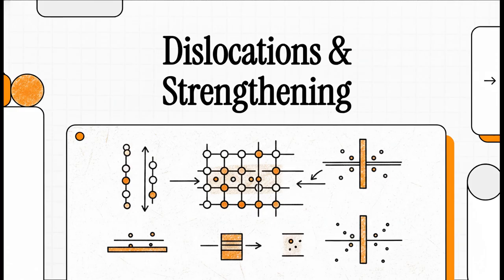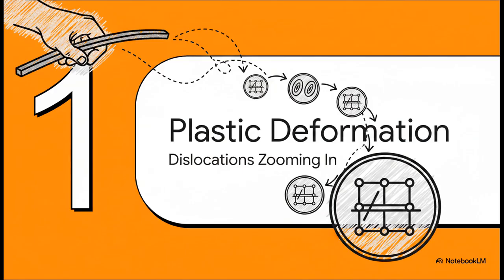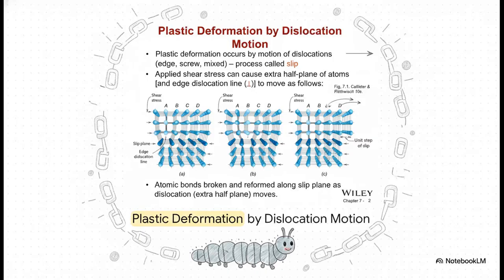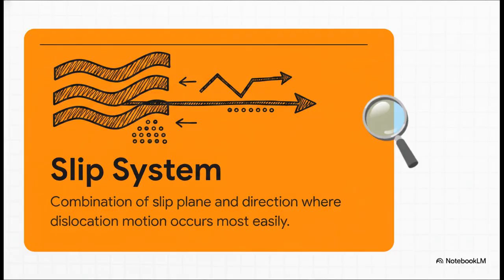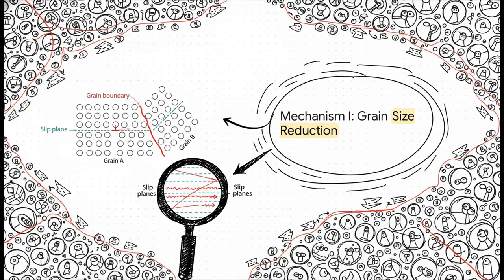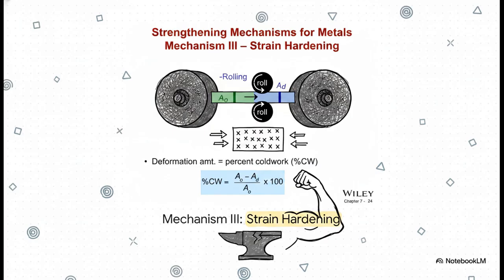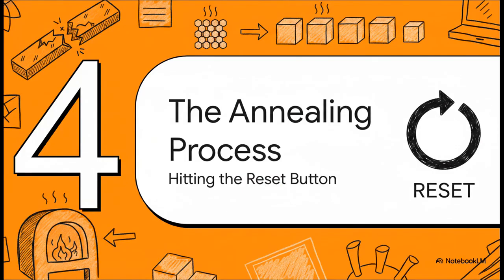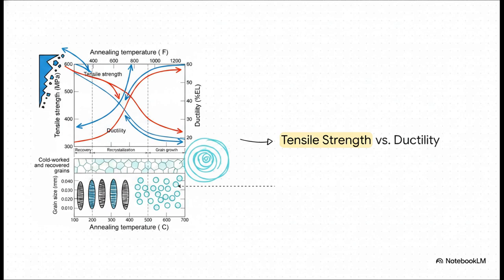MSE 7: Dislocations & Strengthening